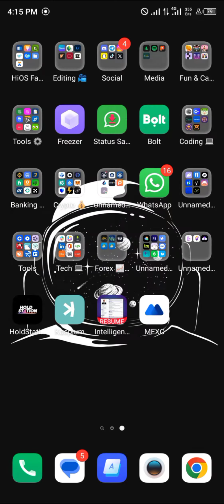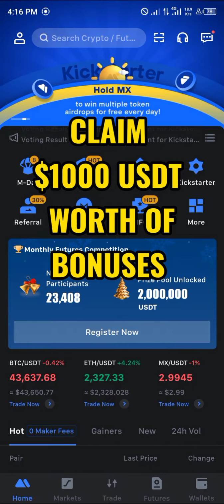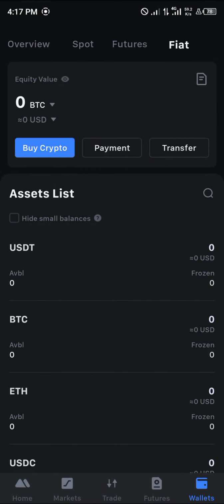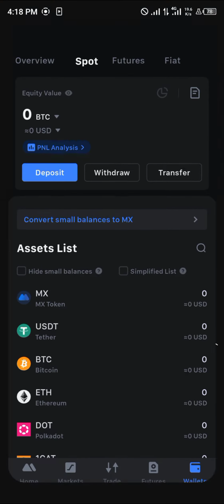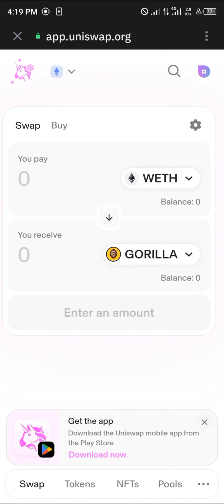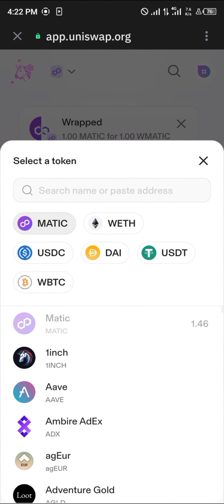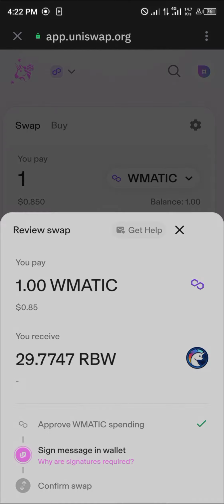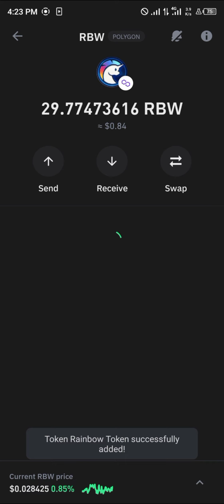How to Buy Rainbow Token (Step by Step)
In this quick video, I will show you How to Buy Rainbow Token step by step.
Also, you can buy Rainbow Token on MEXC exchange. Don't have a MEXC account yet?

 Looking to invest in the Rainbow Token? This comprehensive guide will walk you through the process of purchasing Rainbow Token, a promising cryptocurrency that has been making waves in the market. Whether you're a seasoned investor or new to the world of crypto, this tutorial will provide you with all the information you need to confidently buy Rainbow Token.

🌈 What Is Rainbow Token?
Rainbow Token has been gaining attention in the crypto community, and for good reason. It is a decentralized cryptocurrency that aims to revolutionize the way we interact with digital assets. With a strong focus on community engagement and innovation, Rainbow Token has quickly become a favorite among investors looking for the next big opportunity in the crypto space.

🌈 Rainbow Token Price Prediction for 2021
Many investors are eager to make informed decisions about their investments. In this video, we will also delve into the price prediction for Rainbow Token in 2021. We'll take a look at the factors influencing its price and provide insights that can help you make educated predictions about its future performance.

🌈 How to Buy Rainbow Token on PancakeSwap
One of the most popular methods for purchasing Rainbow Token is through PancakeSwap, a decentralized exchange running on the Binance Smart Chain. We will guide you through the step-by-step process of buying Rainbow Token on PancakeSwap, ensuring that you have a clear understanding of each action required to complete the purchase.

🌈 How to Buy Rainbow Token on Trust Wallet
For those using Trust Wallet, we have also included a detailed tutorial on how to buy Rainbow Token using this widely used cryptocurrency wallet. We understand the importance of accessibility and aim to provide you with the knowledge to make purchases through different platforms according to your preference.

🌈 Rainbow Token News Today
Keeping up with the latest developments is crucial for any investor. In this video, we will provide you with the most recent news and updates related to Rainbow Token. Staying informed about the latest developments can help you make informed investment decisions and stay ahead of the curve in the ever-changing world of cryptocurrency.

🌈 How to Buy Rainbow Token - Step-by-Step Guide
Our step-by-step guide will ensure that you have a thorough understanding of how to purchase Rainbow Token. From setting up your wallet to executing the purchase, we will support you in navigating the transaction process with confidence and ease.

🌈 Conclusion
By the end of this video, you will have all the knowledge you need to purchase Rainbow Token and stay informed about its price predictions and latest news. Join us on this journey to explore the world of Rainbow Token and take the first step towards potentially lucrative investments in the cryptocurrency market.

Don't miss out on the opportunity to invest in Rainbow Token.